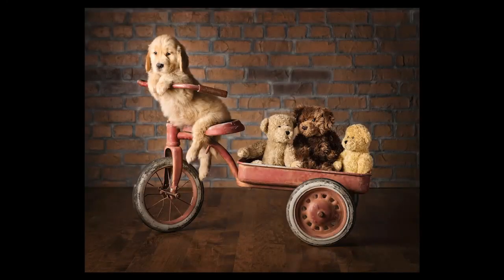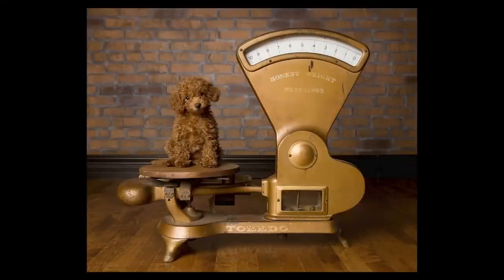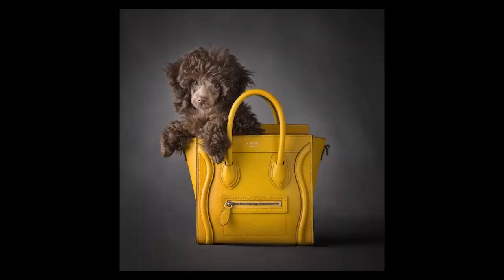Choosing Pet Photography Props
What props do you use in your pet photography? Kimberly Hartz, @kimhartz4495, teaches us how to get the most out of our props and what to look for when shopping for versatile props.

See what's in our Pet Curriculum here (full content is exclusive to PPA members only)